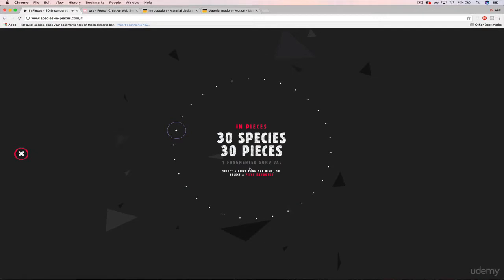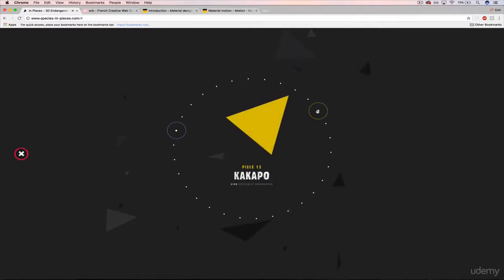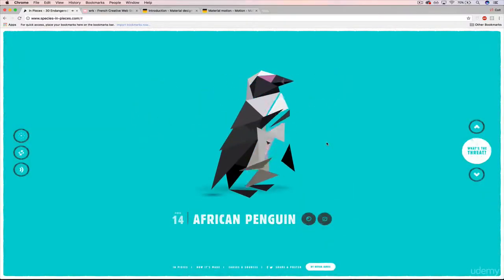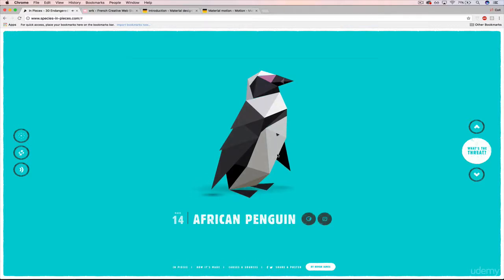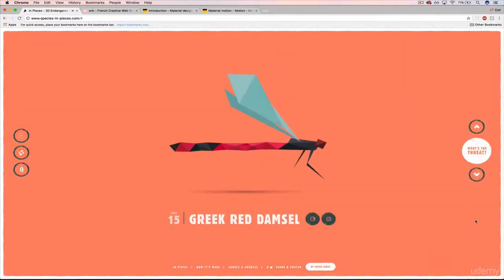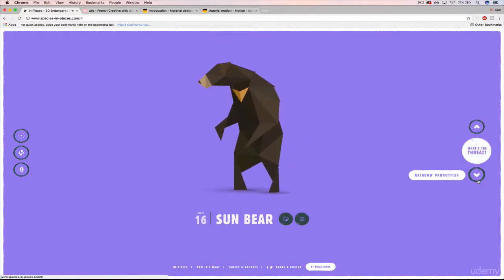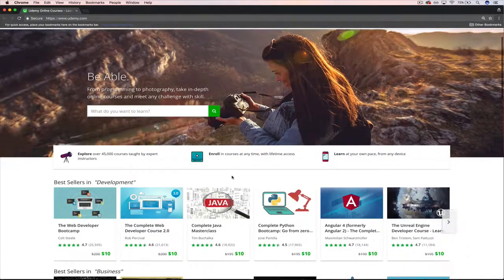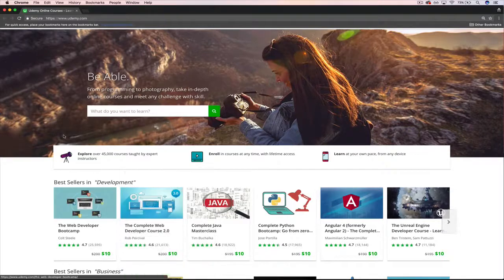Introduction to CSS Animations